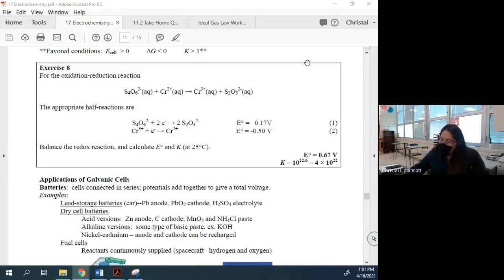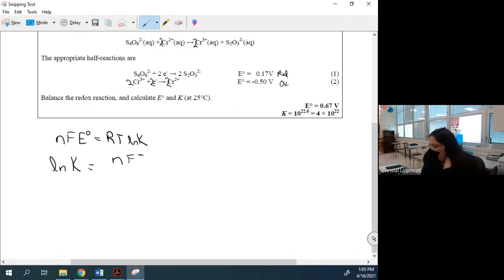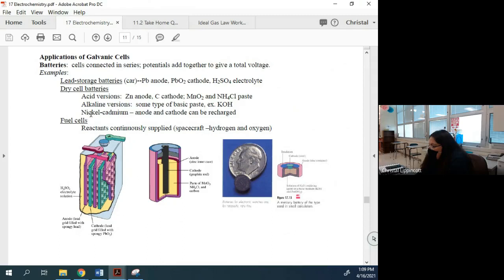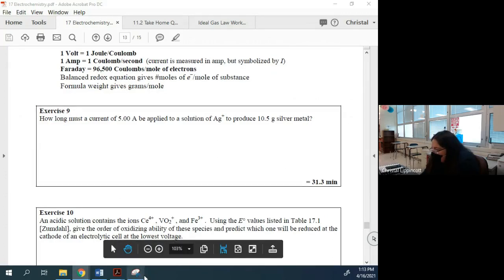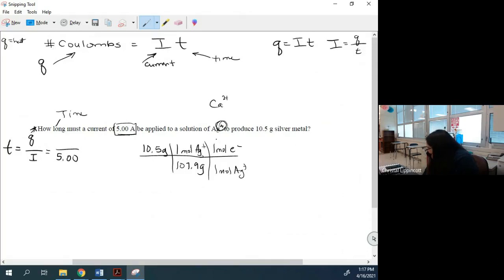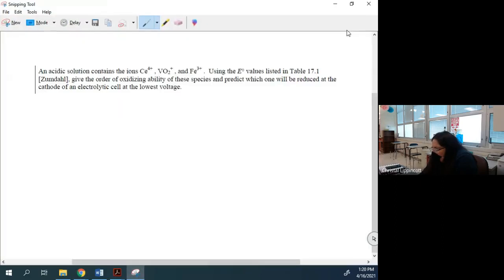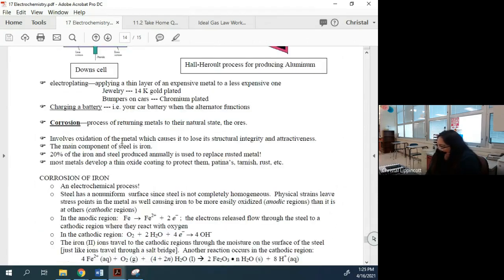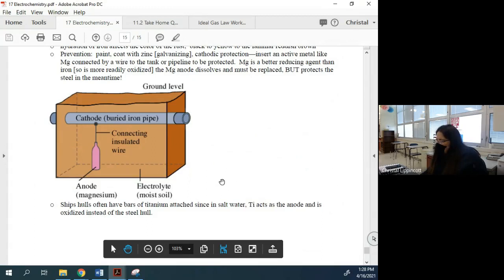Thermochemistry Part 9